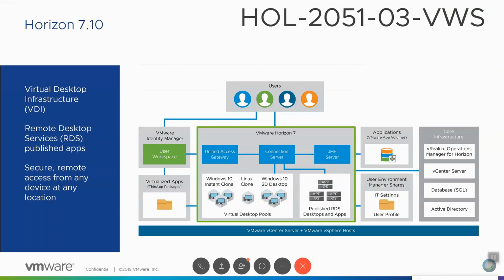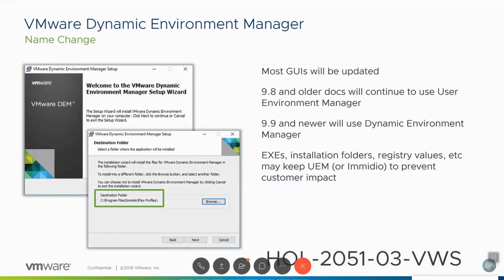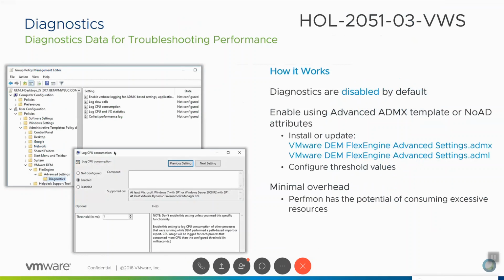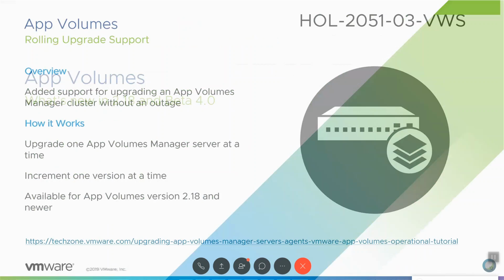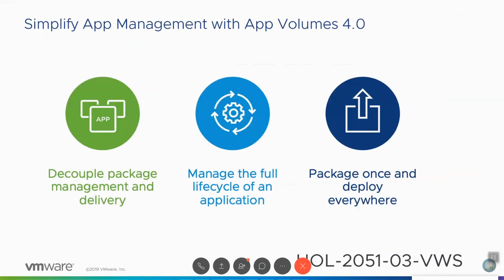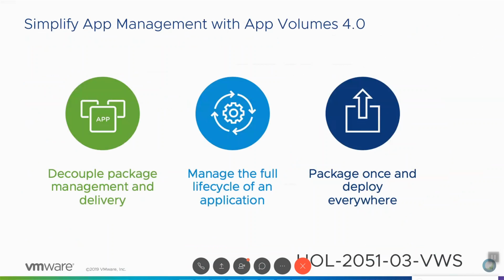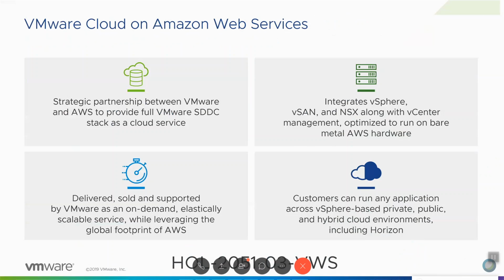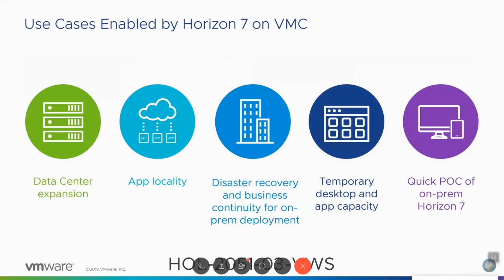Horizon 7 Hands On Labs 11/13/2019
Hand on Labs  Virtual Desktop Interface (VDI) Horizon 7
Joe Graziano
Technical deep dive on Horizon and using Hands On Labs to walk through some of the features of Horizon for private and public clouds.